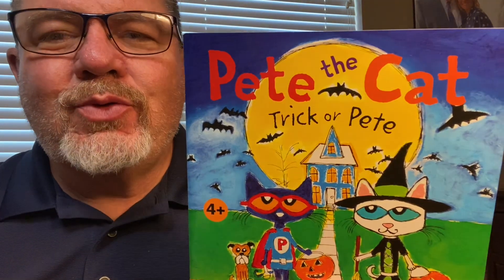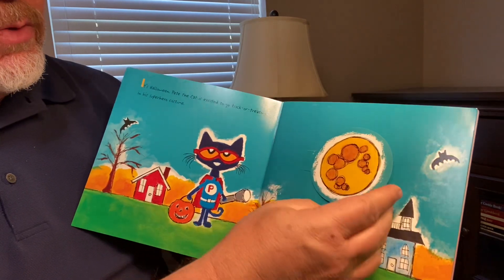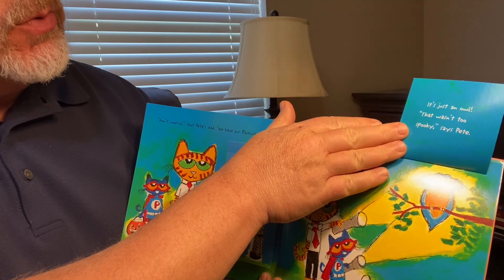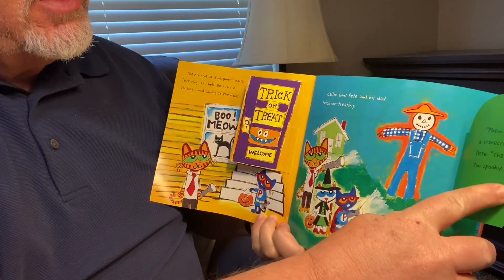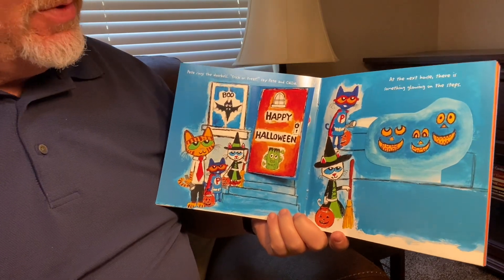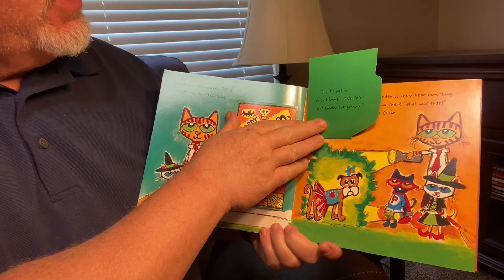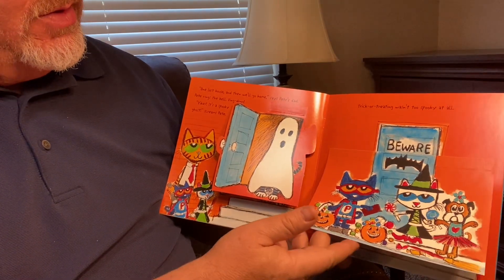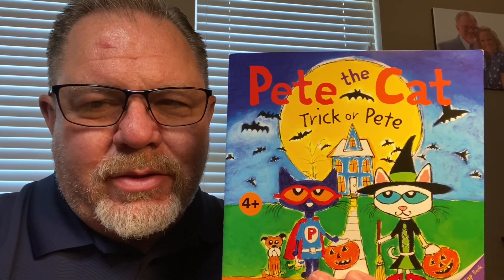Pete the Cat - Trick or Pete By James & Kimberly Dean. Read aloud books for kids.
Pete the Cat-Trick or Treat read aloud by Grandpa.